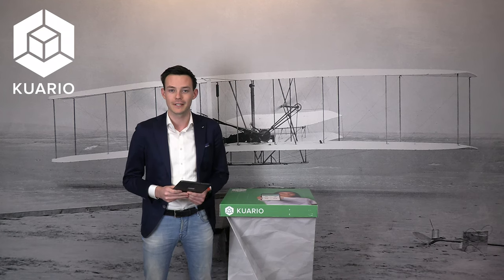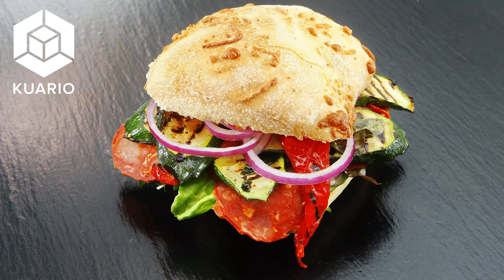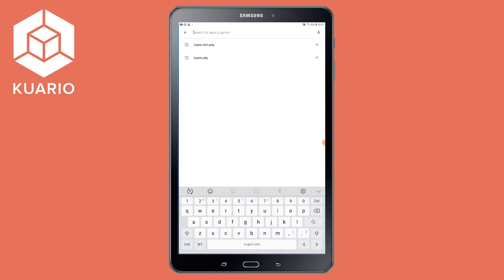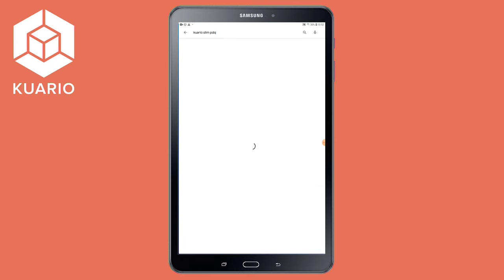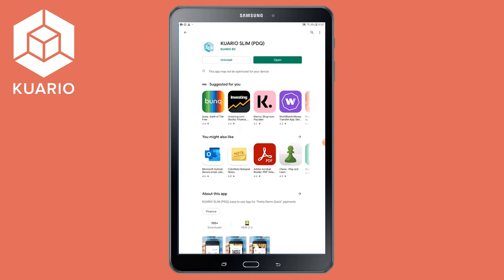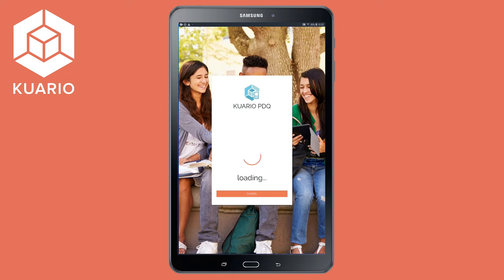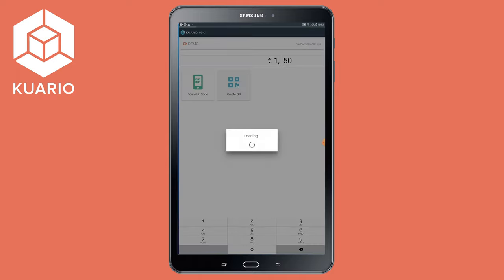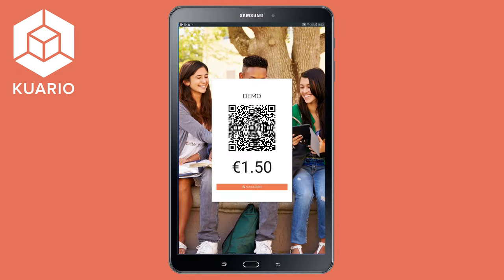KUARIO Slim PDQ | Mobile cash register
The KUARIO SLIM PDQ easily turns your mobile or tablet device into a cash register. Keep your costs low & accept payments with your mobile.

Would you like more information after watching the video?